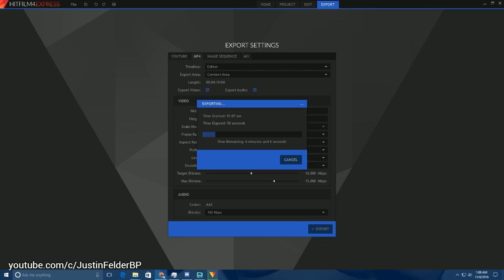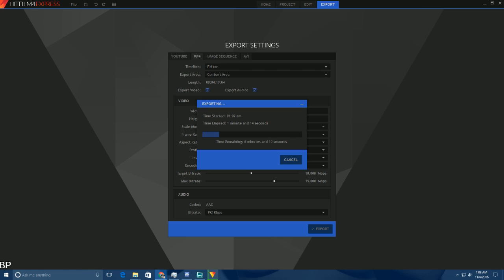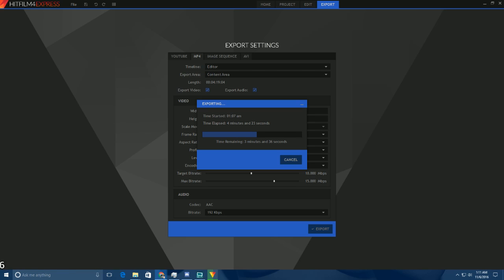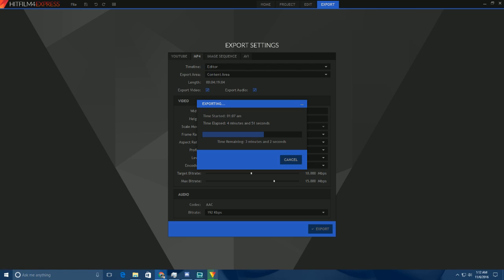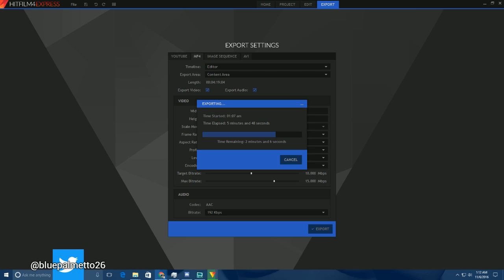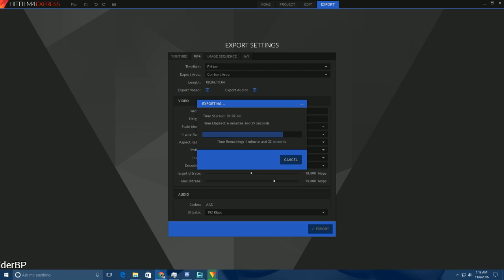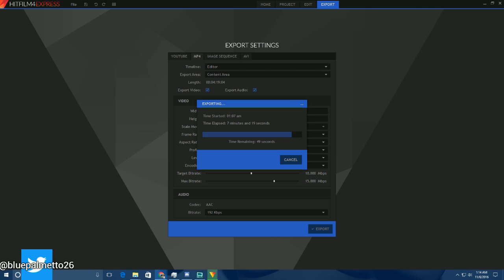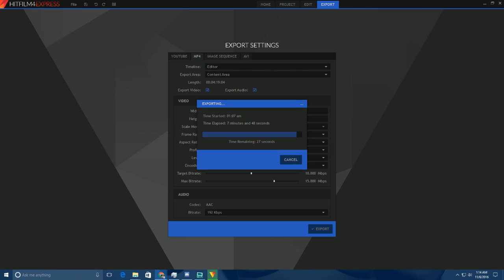Intel Core i3-6100 Real Time Video Render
Video was 720p, and 4 minutes in length. This is from a stream while I watched another stream, so excuse the audio (you can always mute if you want).

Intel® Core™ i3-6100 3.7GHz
MSI Nvidia GeForce GTX 960 Gaming 100 Million Edition
Kingston HyperX Fury 8GB 2133MHz DDR4 RAM
MSI H110M Pro-VD
SanDisk 120GB SSD Plus (SDSSDA-120G-G25)
WD Caviar Green 2TB HDD (WD20EARX)
WD Caviar Blue 500GB HDD (WD5000AAKX)